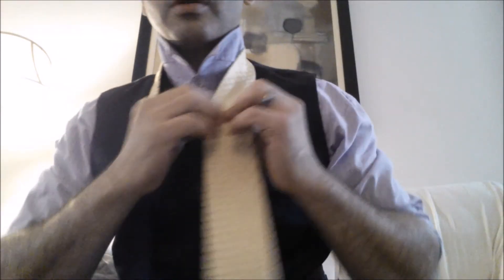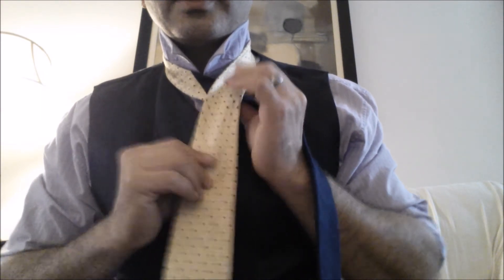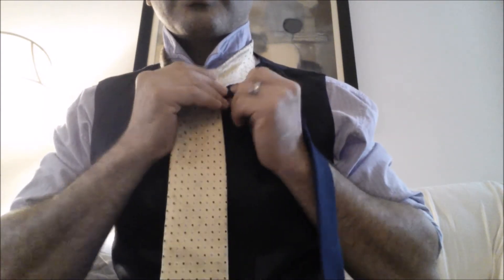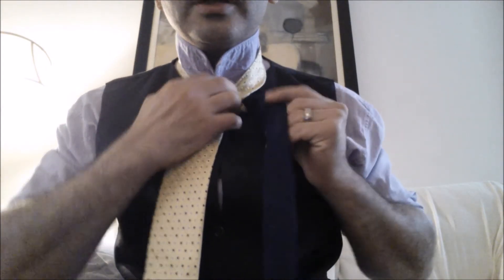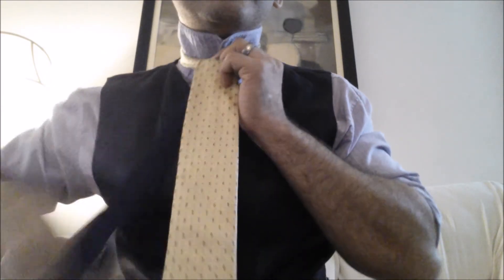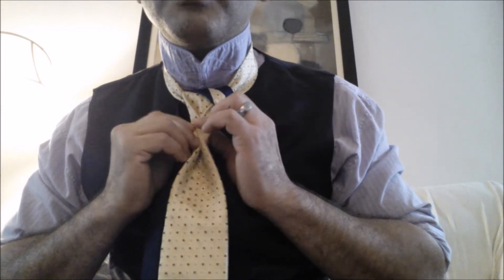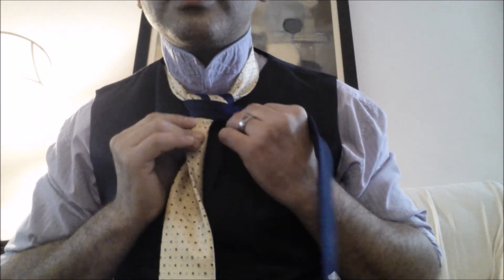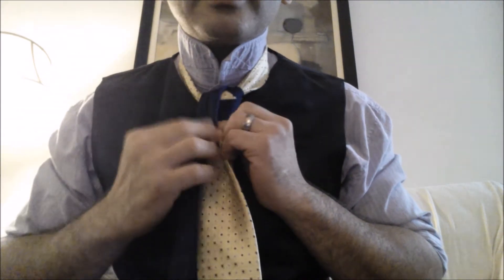The V knot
HOW TO TIE THE V KNOT